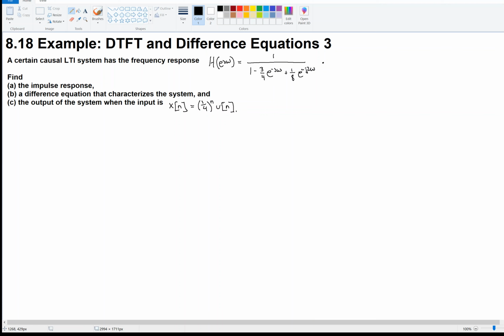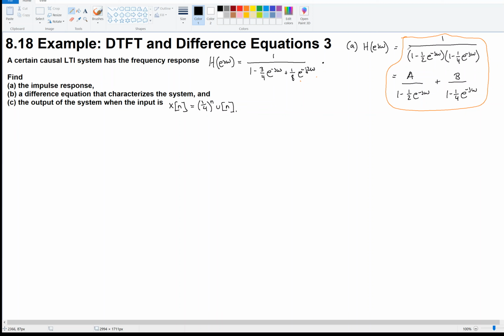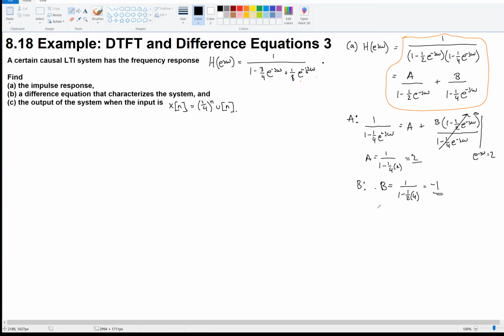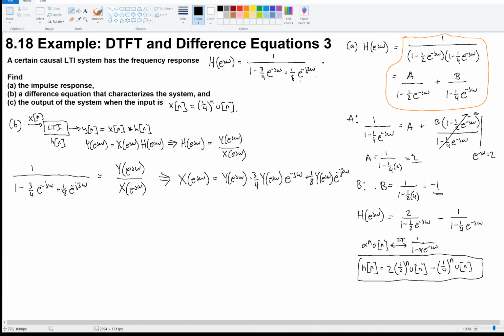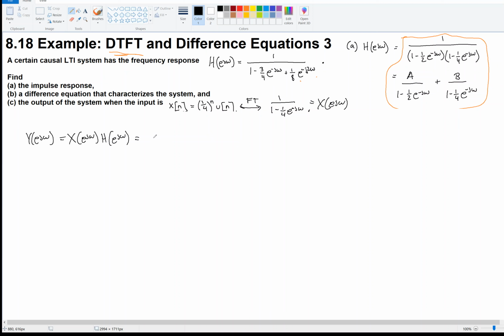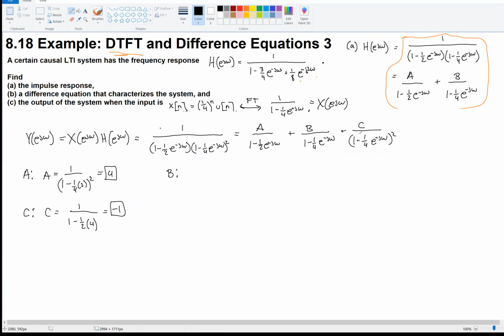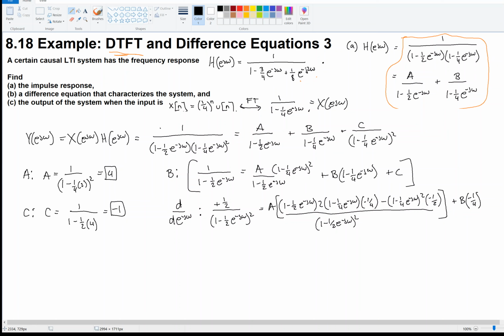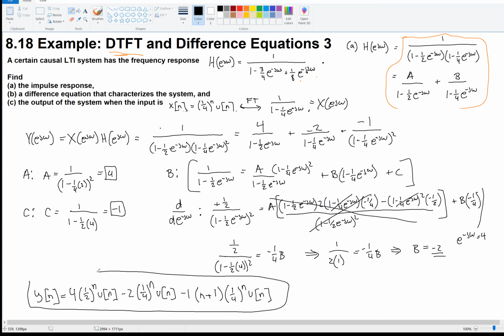8.18: Example of Discrete-Time Fourier Transform and Difference Equations 3